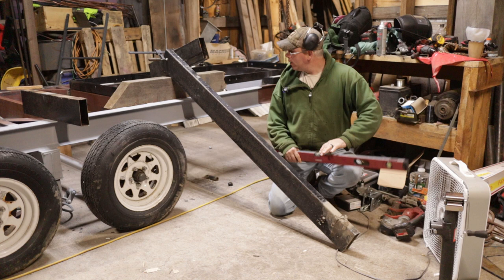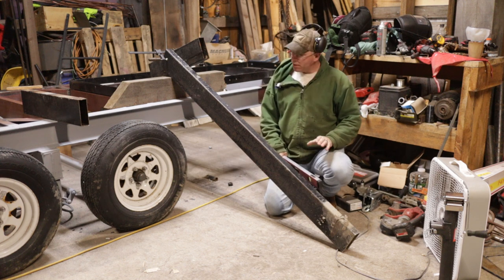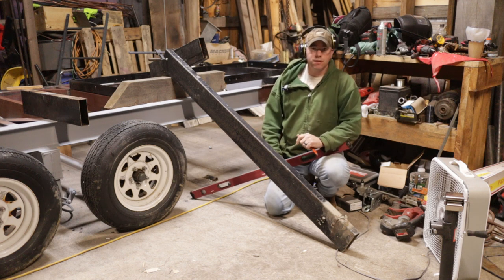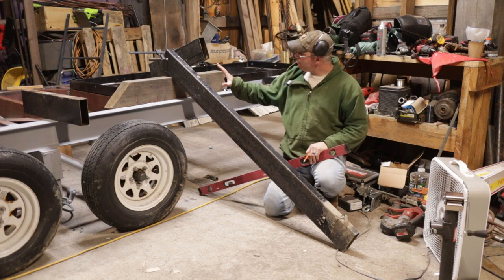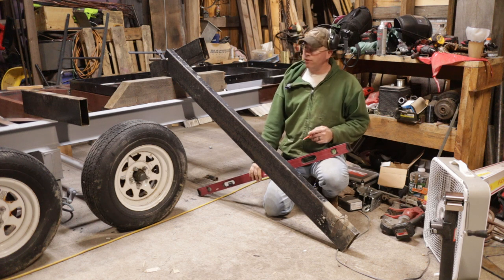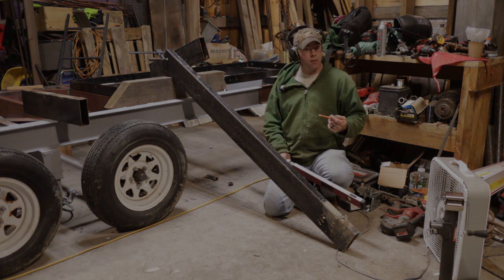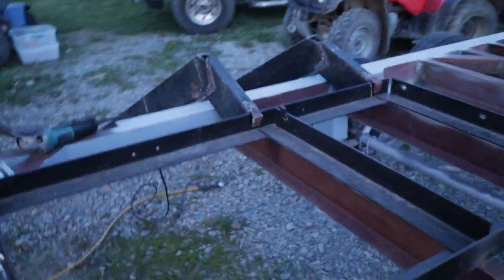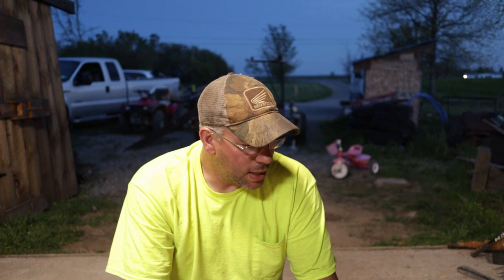Timber Frame 2.12: Log Loading Ramps on The Sawmill Trailer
Sorry for the delay folks, it is once again getting busy.  In this one we are another step closer to cutting timbers with the addition of ramps to the sawmill trailer.  Hopefully they work as they should.